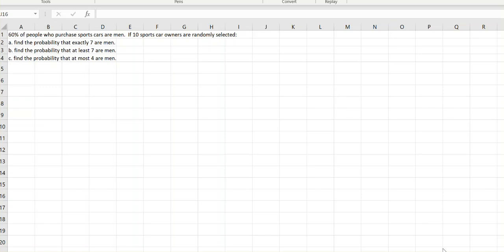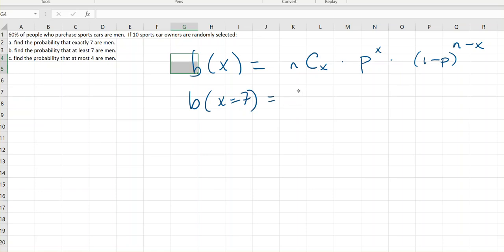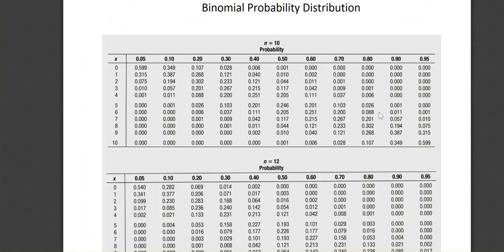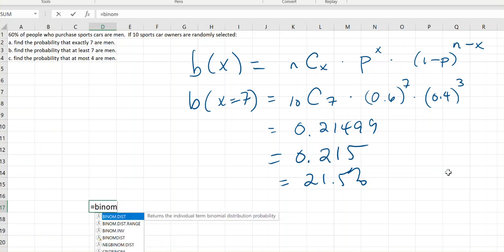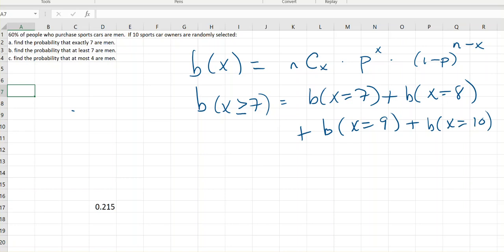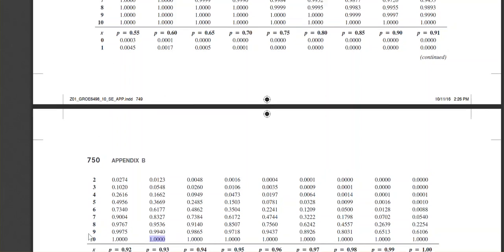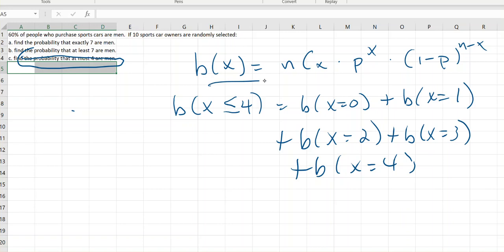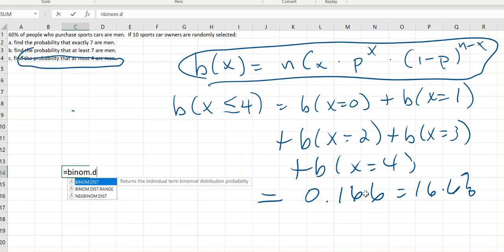binomial distribution example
binomial example stats